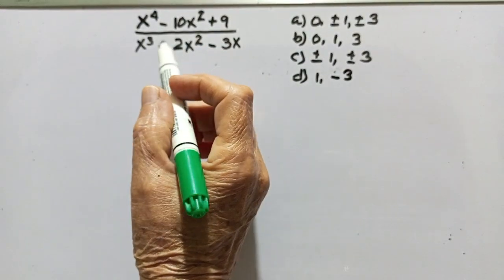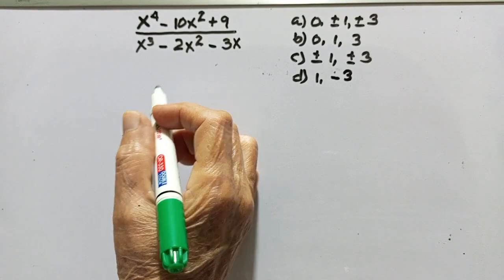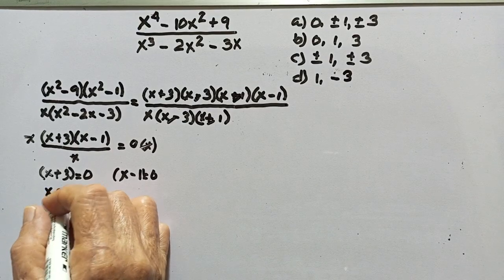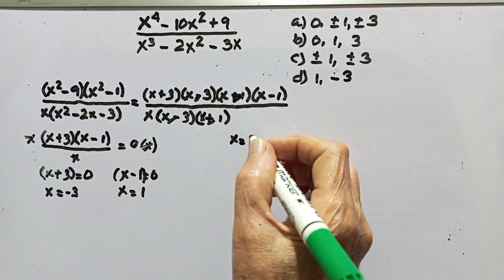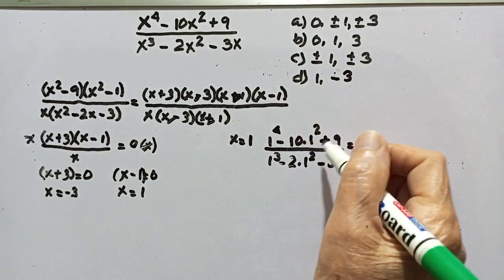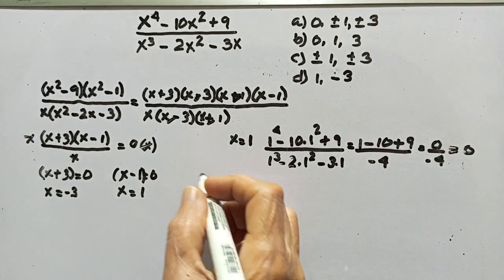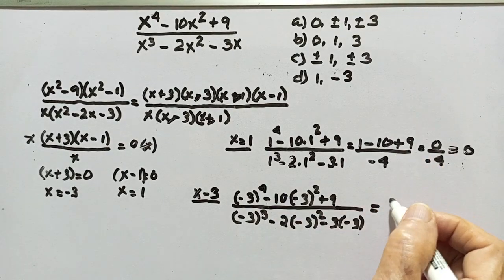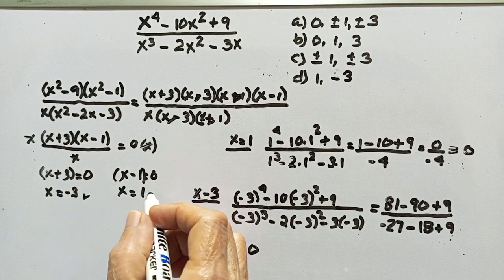Find all the zeros of